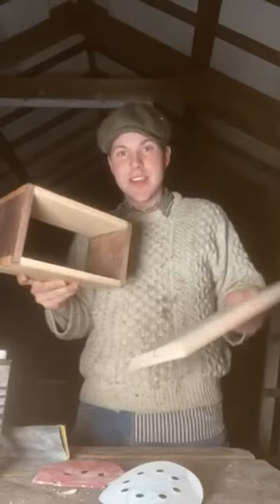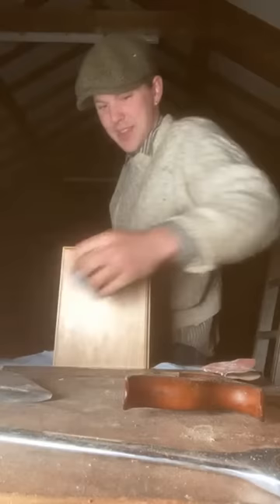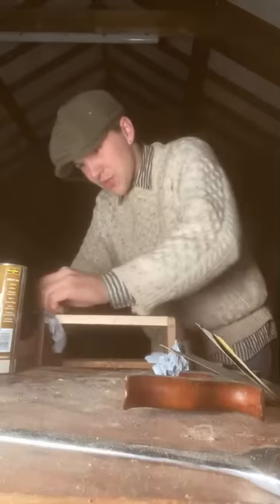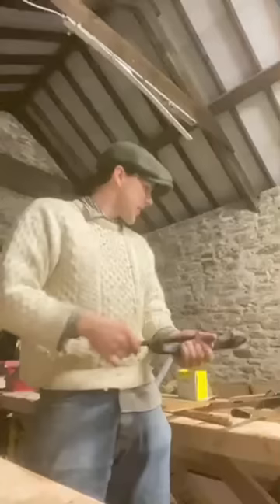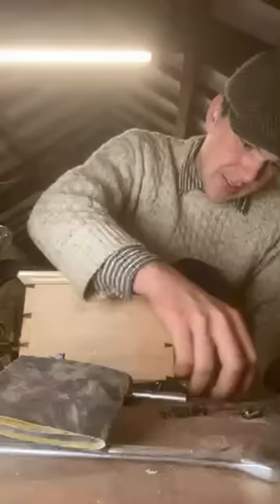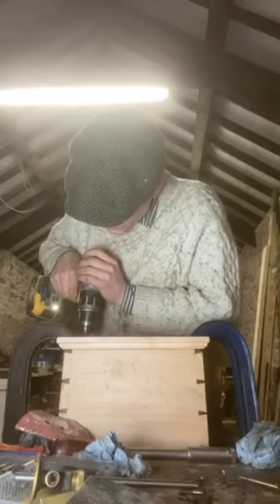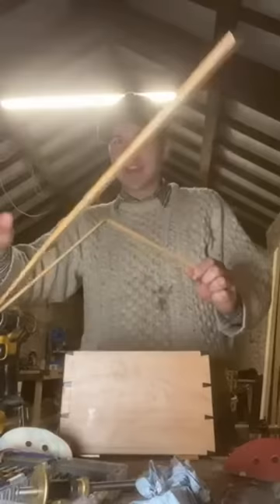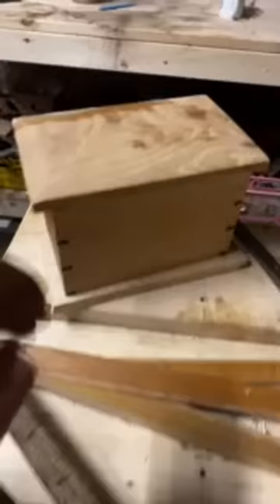Making a Dovetail Box